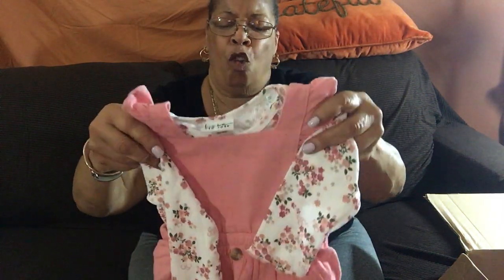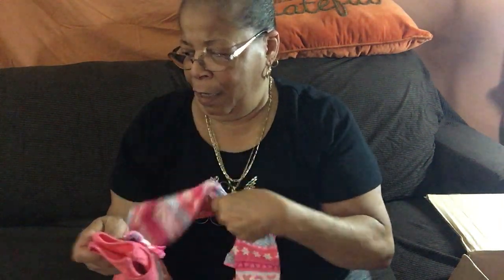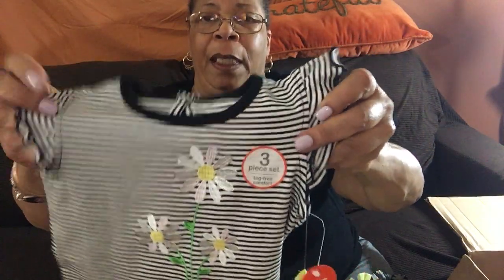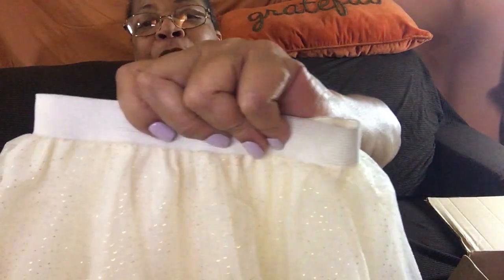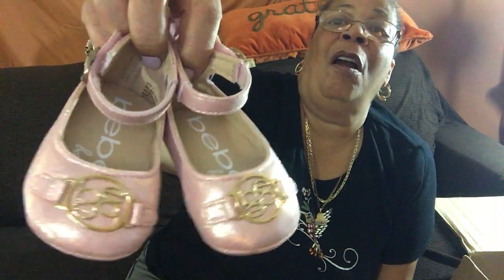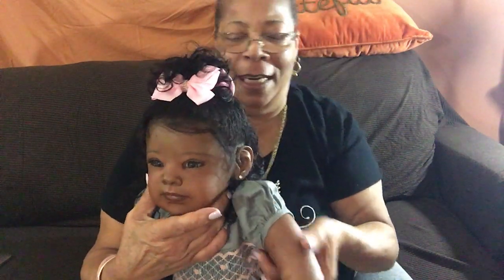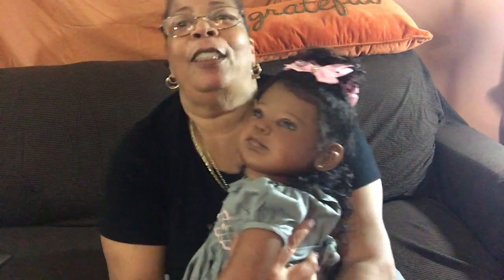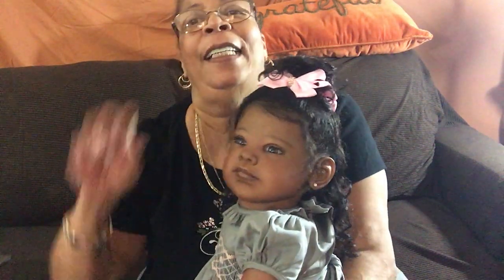Box Opening,Aunties and Uncles,cousins ,Welcome your new niece